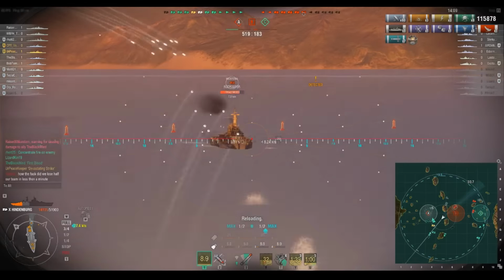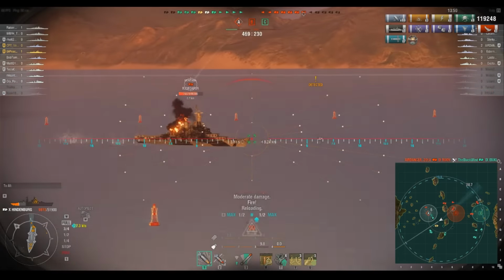One Thousand Subs Questions Answered Plus Bonus Epic Battle With Battleship Hindenburg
Alright, you guys asked the questions, I gave you my answers! :)  Thank you guys again for your subs and views!  In the time it has taken to make this video we went up over 100 new subs and a ton more views!

I CANNOT say thank you enough to you guys! I hope that we can continue to grow this community into one of the best WoWs YT channels and add in other games too! :)

Thanks again guys, I appreciate it!